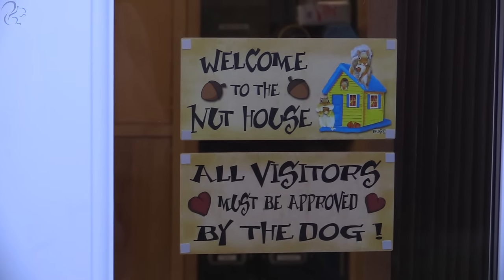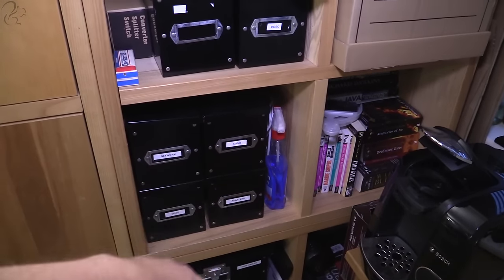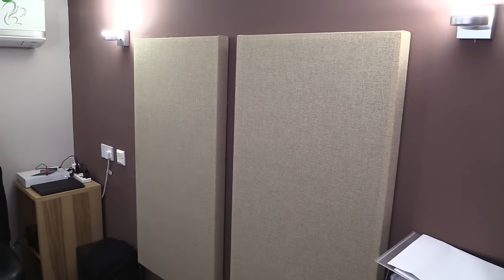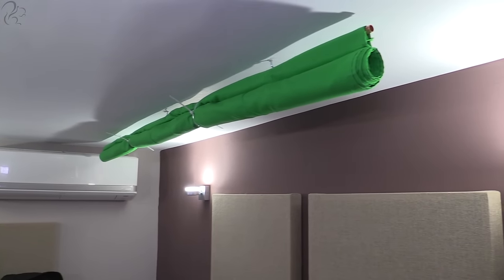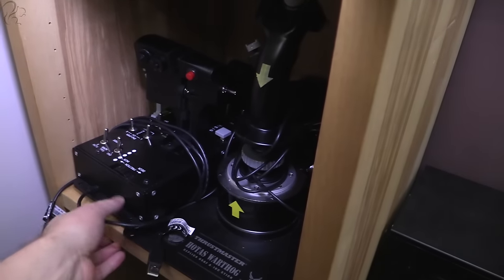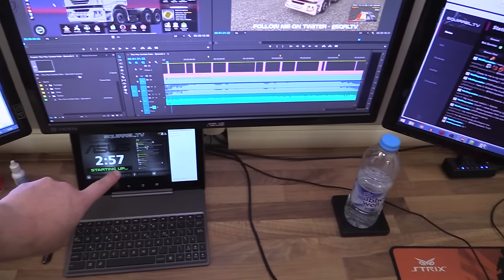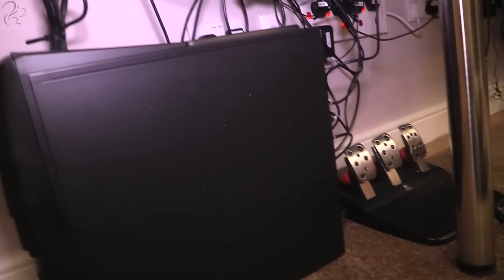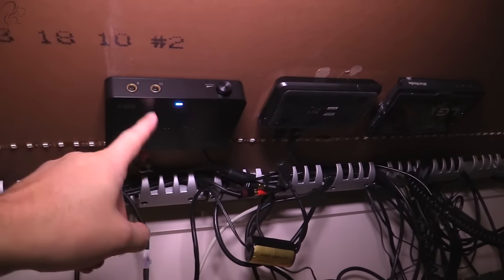Squirrel's Studio Tour - Where It All Happens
Want to see where I sit, work, record, edit and stream? Welcome to my long awaited Studio Tour!